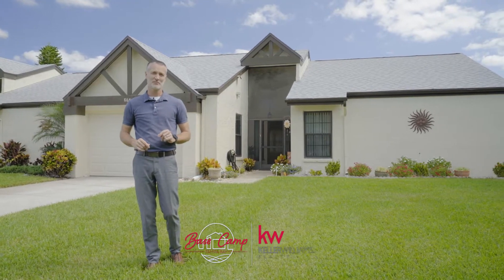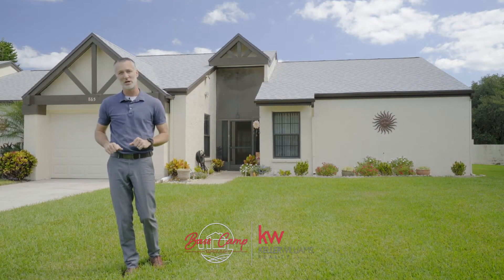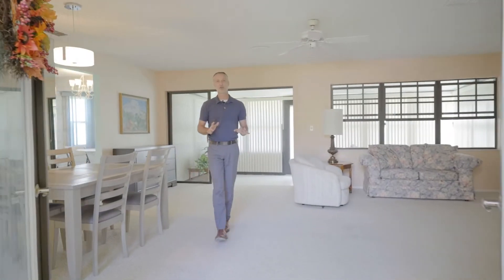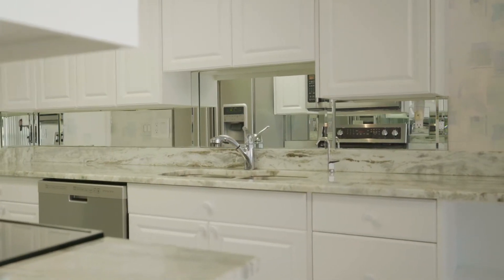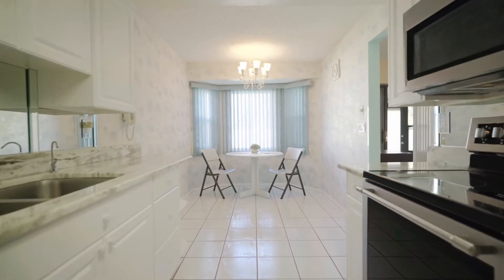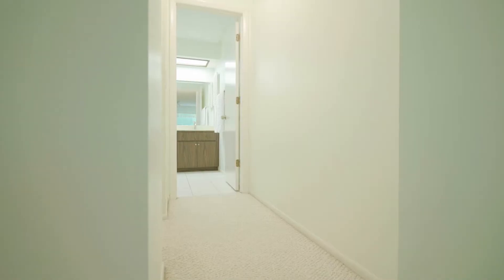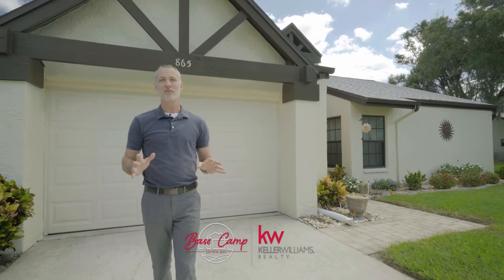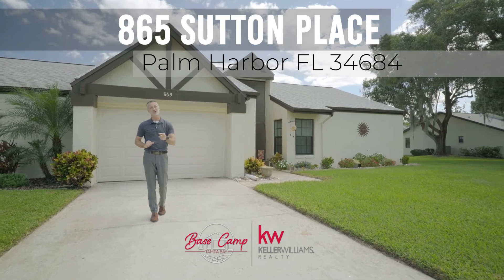865 Sutton Place, Palm Harbor, FL 34684 Base Camp Tampa bay hd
Beautiful 2 bedroom / 2 bathroom villa in the active 55+ community of Highland Lakes.